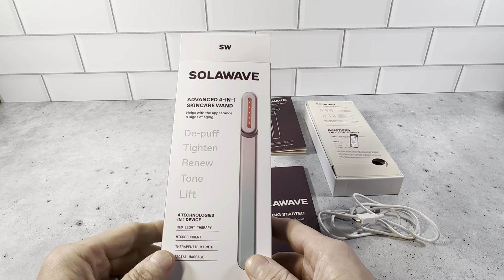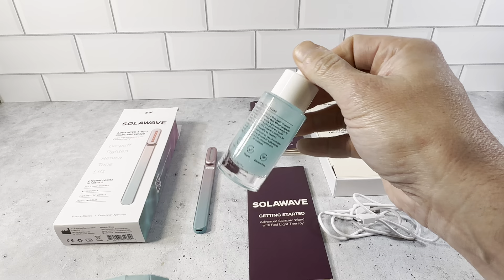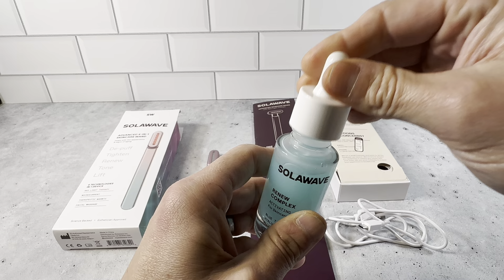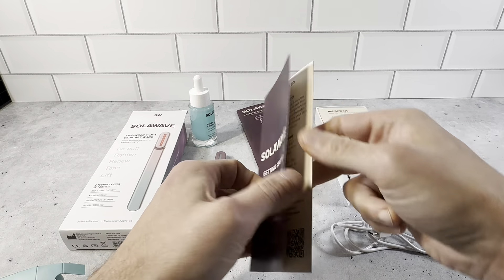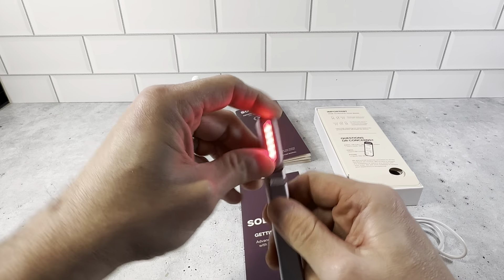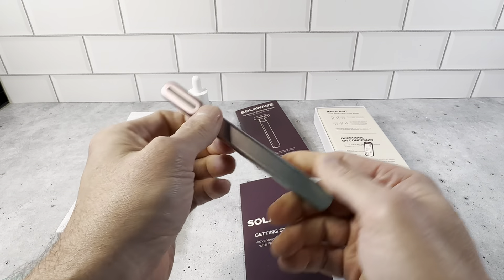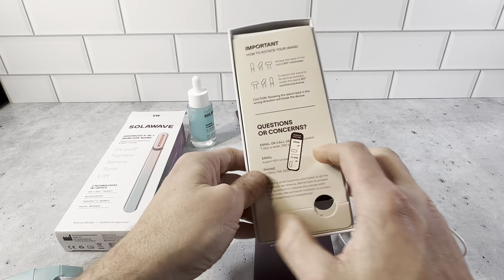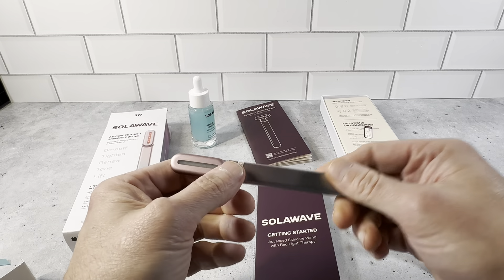Solawave 4-in-1 Facial Wand and Renew Complex Serum Bundle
Review of the Solawave 4-in-1 Facial Wand and Renew Complex Serum Bundle | Red Light Therapy for Face and Neck | Microcurrent Facial Device for Anti-Aging | Face Massager with Anti-Wrinkle Serum.